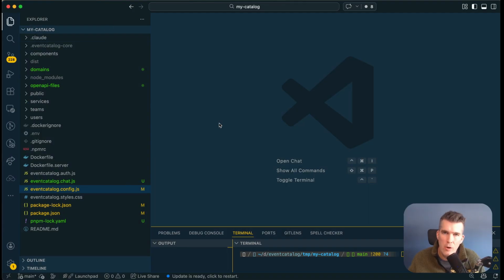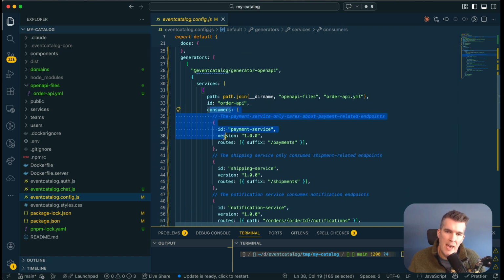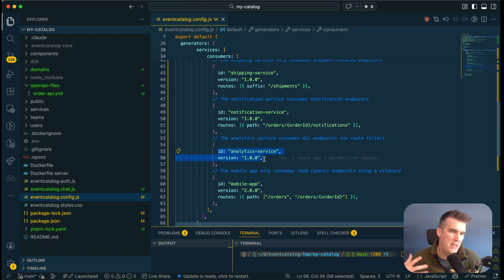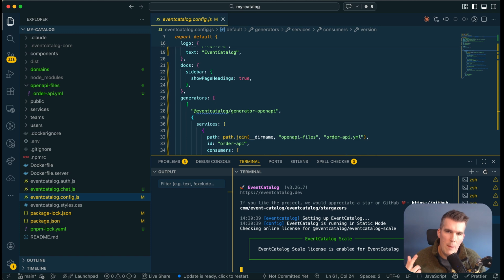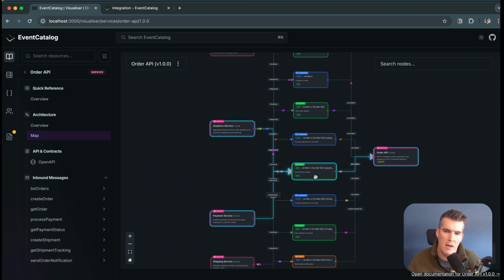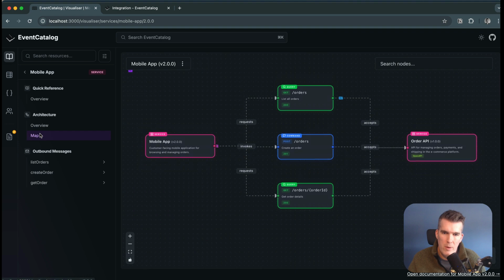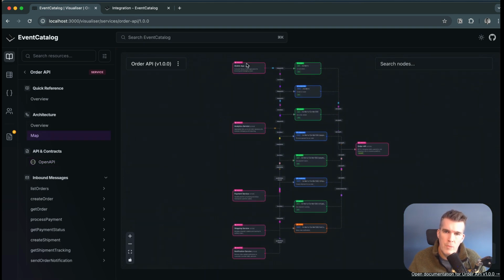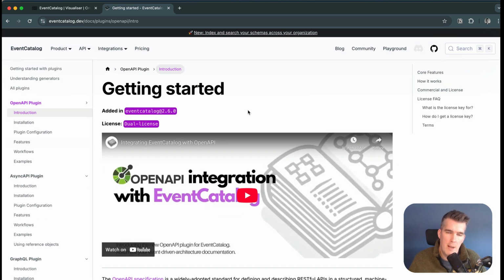How to Document OpenAPI Consumers in EventCatalog (Step-by-Step)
Learn how to document which services consume your OpenAPI routes in EventCatalog — going beyond basic API docs to map downstream dependencies by route and by service.

Most documentation tools stop at rendering your OpenAPI spec. EventCatalog takes it further: you can define which services consume each API route using pattern matching (suffix, prefix, exact, or wildcard), then visualize those relationships on an interactive map. This tutorial walks through the full setup — from configuring the OpenAPI plugin to exploring consumer maps in the catalog UI.

You'll learn how to:
- Point EventCatalog at an OpenAPI spec file
- Define downstream consumers per route using pattern matching
- Run the generator to produce documentation
- Explore the visual service map to see who calls what

0:00 - Introduction
0:23 - Demo overview
0:27 - Setting up the OpenAPI file
0:45 - Configuring the EventCatalog plugin
1:11 - Defining API consumers with pattern matching
1:57 - Understanding suffix, prefix, exact, and wildcard matching
2:13 - Running the generator
2:30 - Exploring the catalog UI
2:47 - Visualizing consumer relationships on the map
3:24 - Viewing individual service maps
3:48 - Domain-level visualization
4:00 - Viewing schemas and service details
4:37 - Getting started